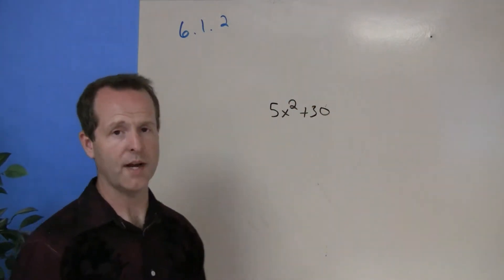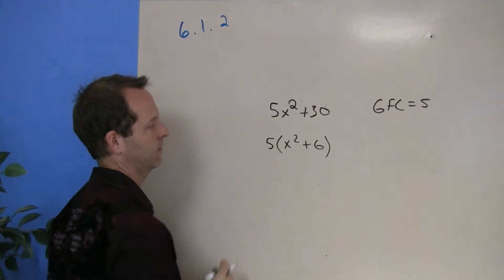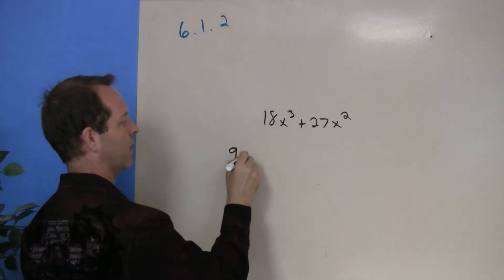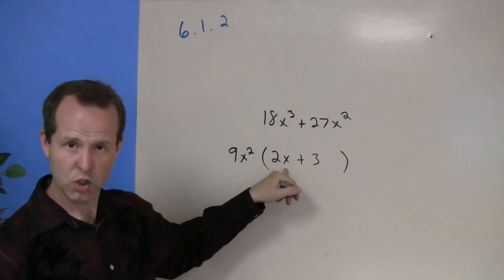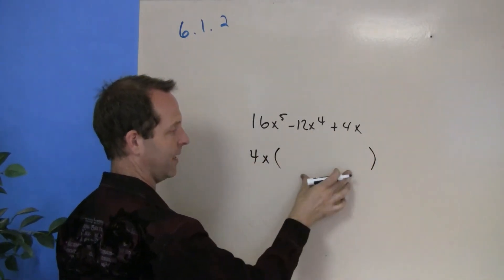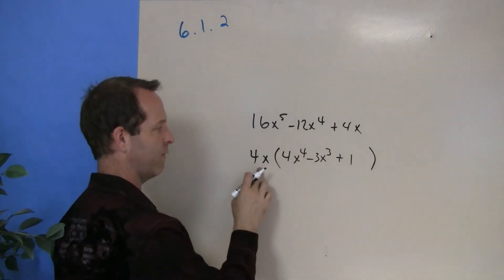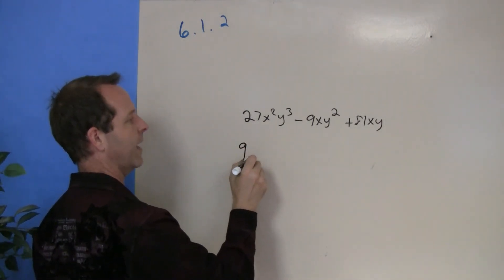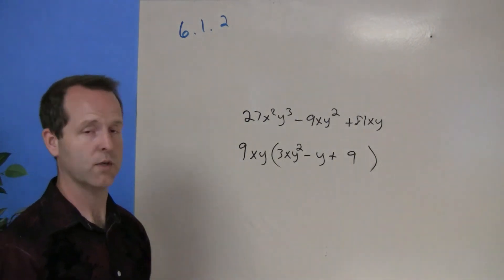Factoring Out the Greatest Common Factor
6.1.2 B Intro to Algebra
The Greatest Common Factor and Factoring by Graphing